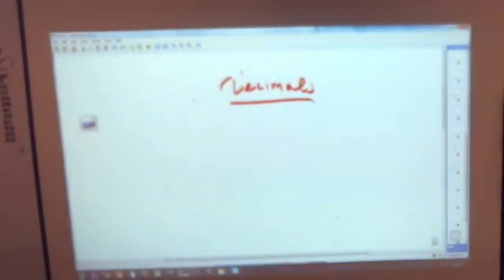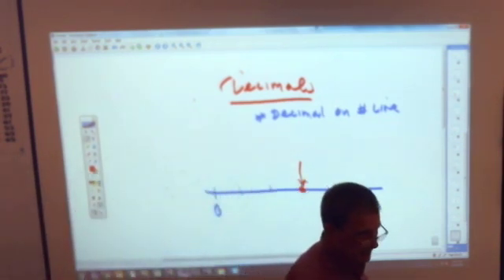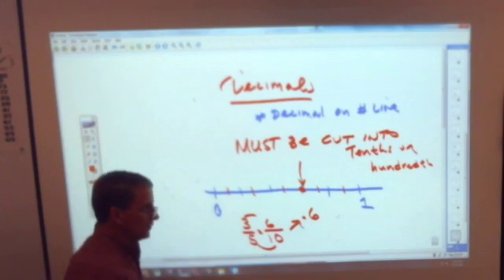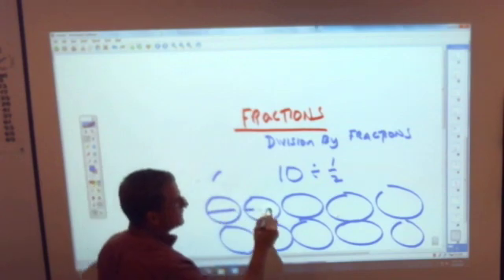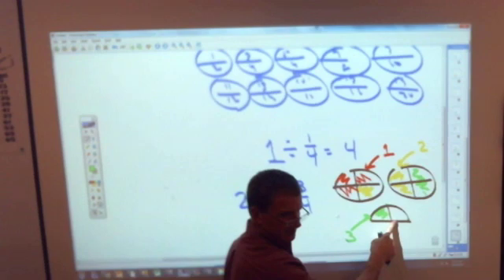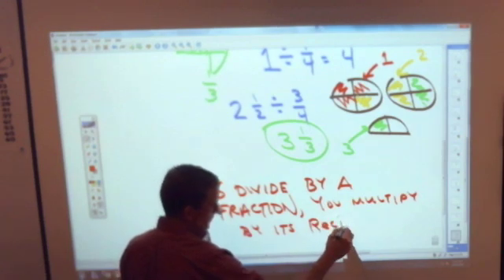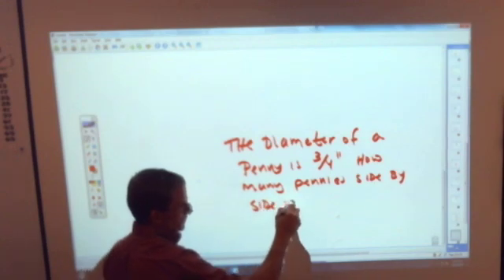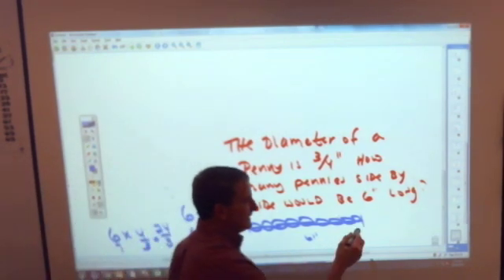6th Lesson 56 Decimal number line and dividing fractions